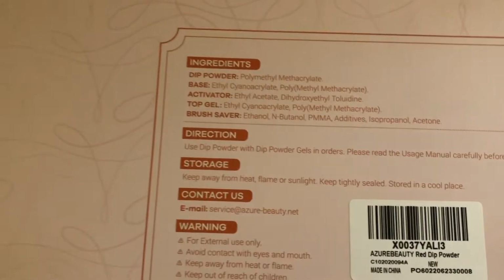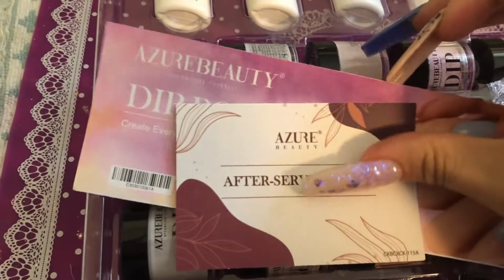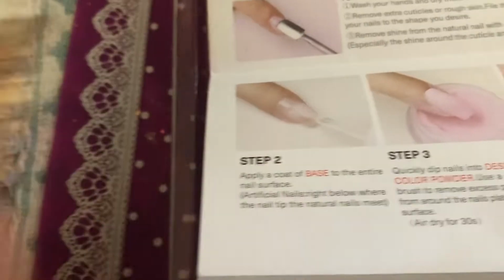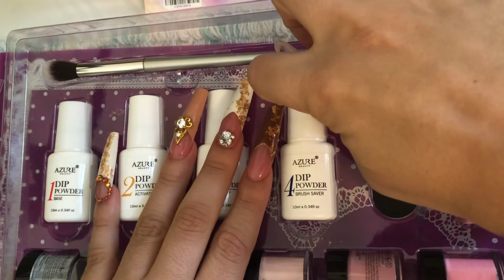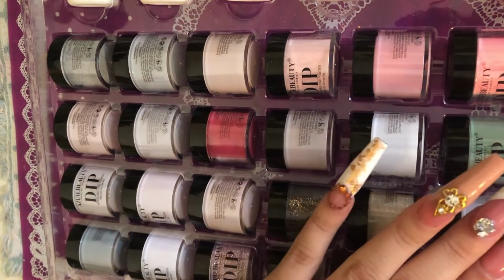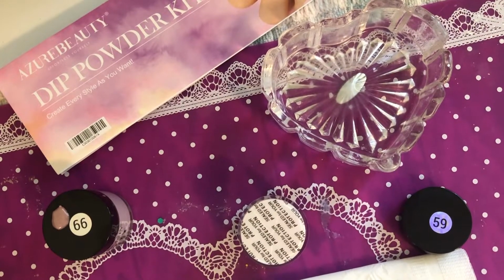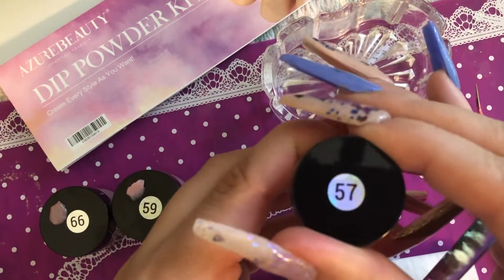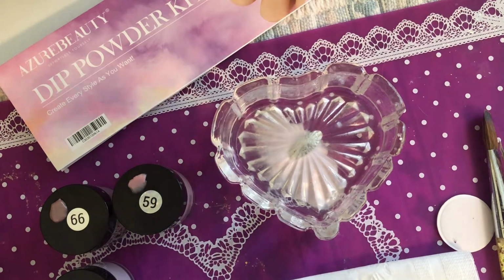AZURE BEAUTY Dip Powder Set/ affordable nails at home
hey yall today i was kindly sent this 48 piece dip powder kit for azure beauty. this kit is perfect for beginners and has everything you need to start doing your own nails at home with dip liquids file buffer and dip tray as well as tons dip powder beautiful colors! i highly recommend this kit its cheaper than one salon visit.

azure beauty link on amazon store

double dip - glamnails20
s&mnailcandi - smeasynails10